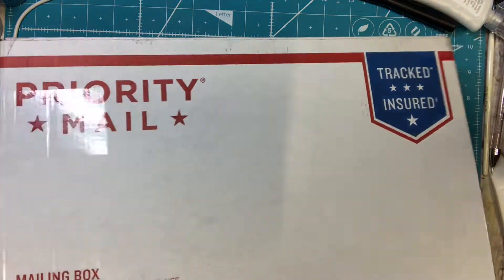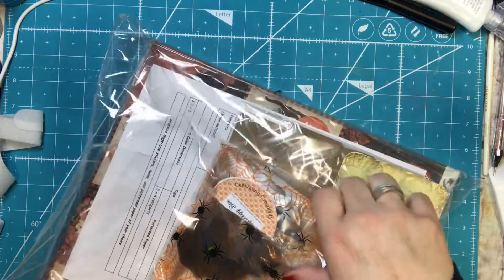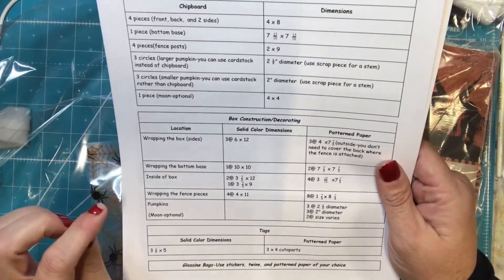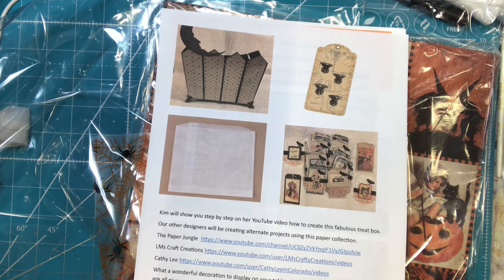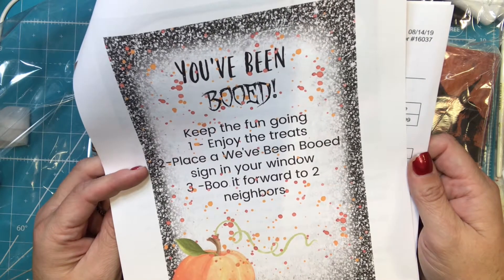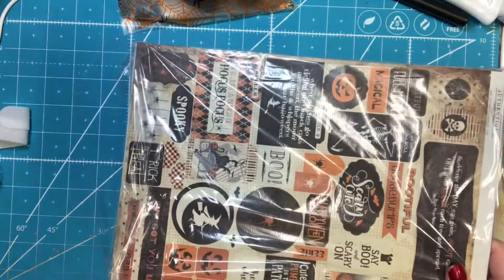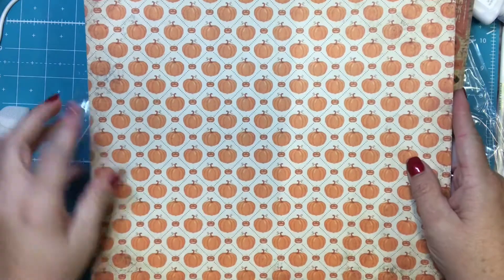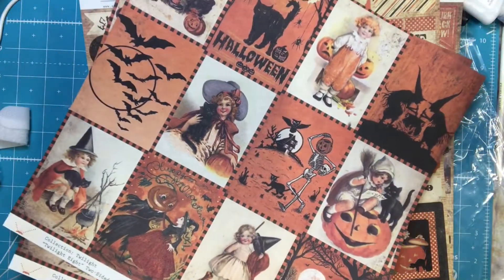Country Craft Creations Halloween Box! Bonus of Pups at end!